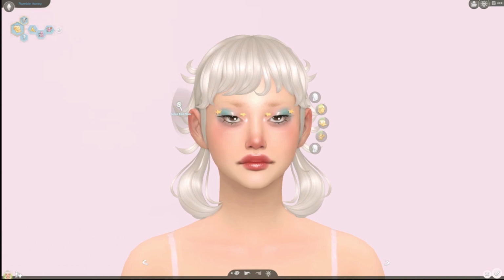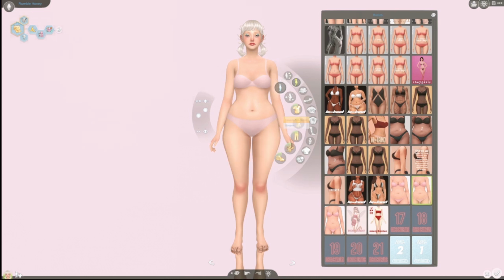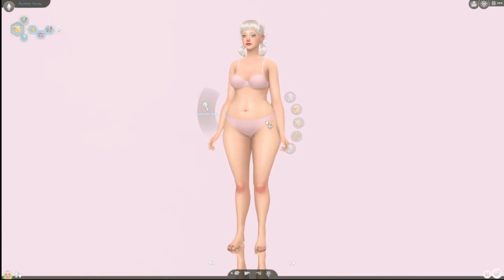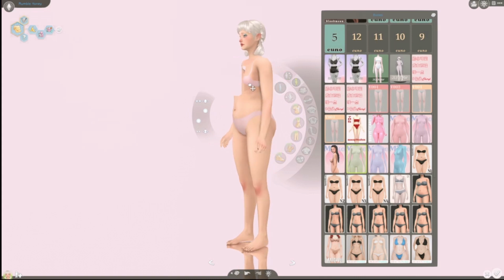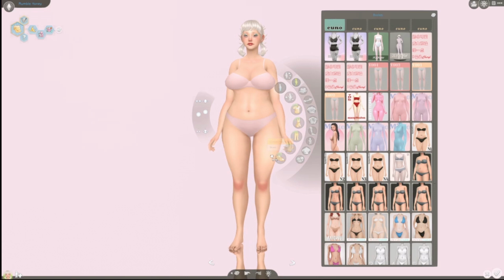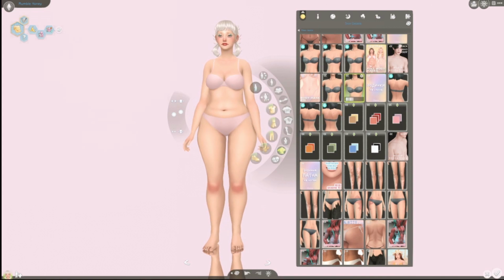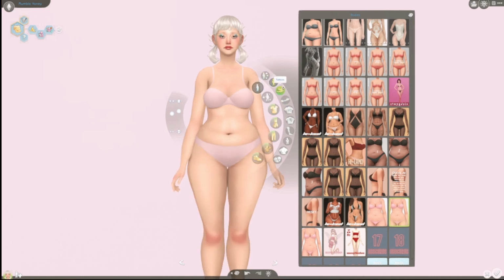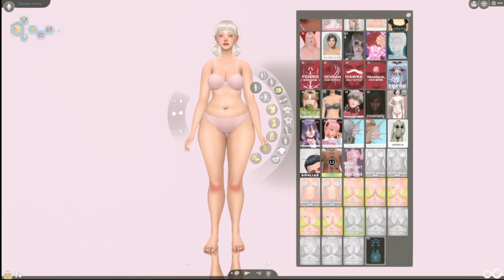How I make realistic bodies in the Sims 4 | CAS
Since I get asked a lot about how I shape the bodies of my sims I figured making a video would be easier than telling.

It is pretty easy and I hope that it helps some of you out.

Remember this is how I do it and what I like and what works for me

let me know what other CAS videos you would like to see

Sliders:
cmar_EnhancedButtSlidersV3
Dumbaby hips height slider UPDATED
HFOTS4ShoulderSliders_Fixed
Ice-CreamForBreakfast_TS4ShoulderSlidersUpdated
LUUMIA_mod_HipShape_UpdateJune2022
vibrantpixels_armThicknessSlider_Fixed
vibrantpixels_calfSliders
[MB] Default breast slider V3

Overlays
sims3melancholic
Nothern siberia winds